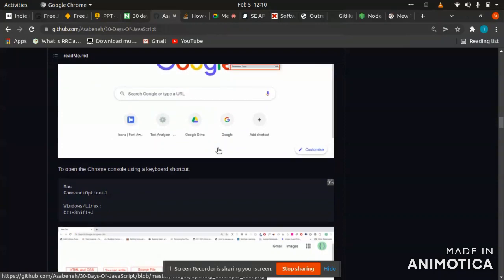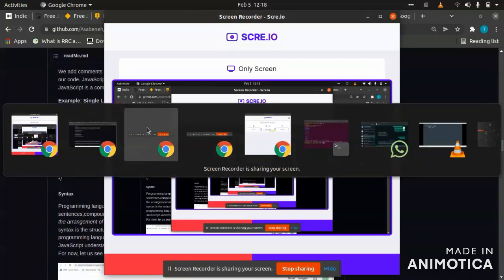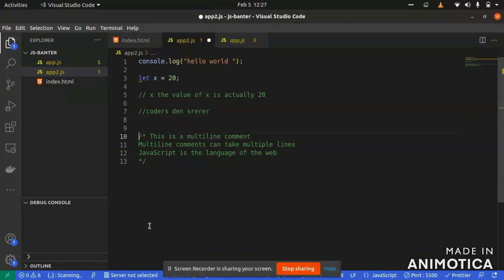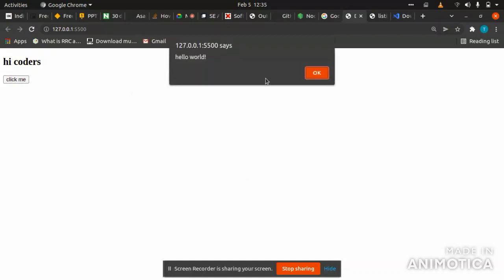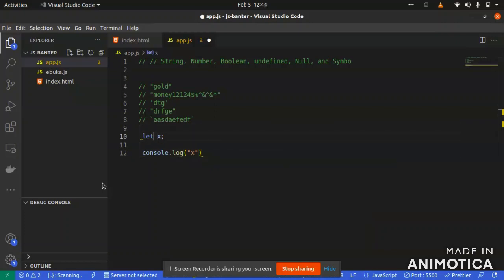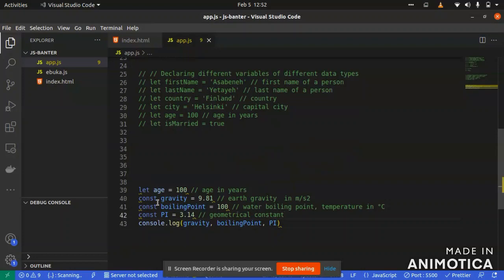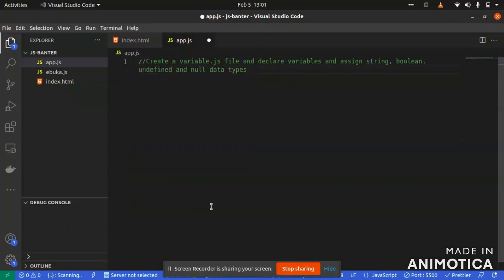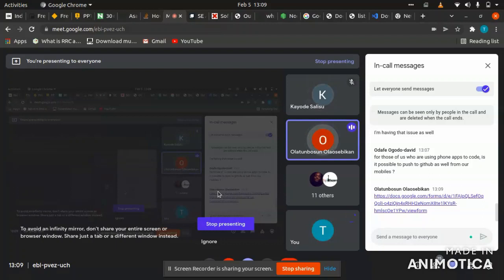Coders Den 1st Class Introductions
JavaScript introductions(first class)  for the first cohort.